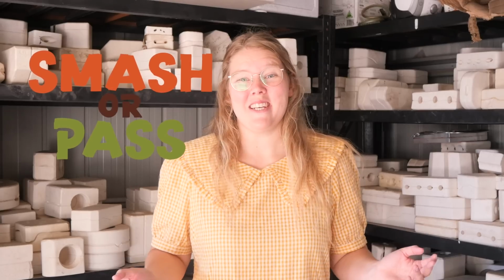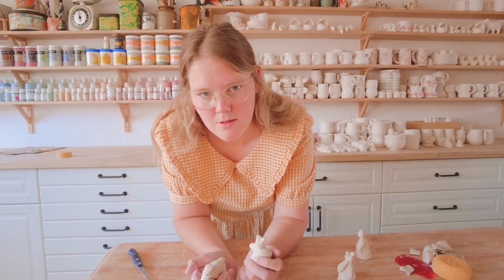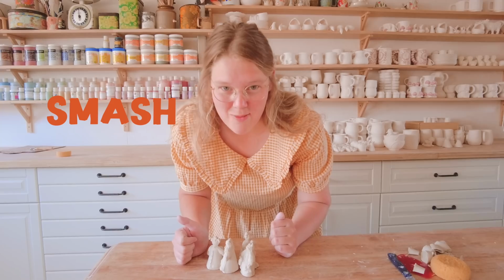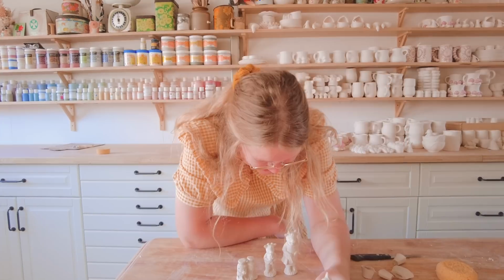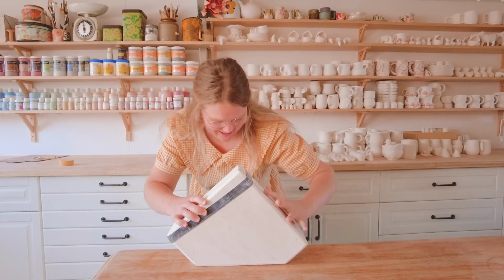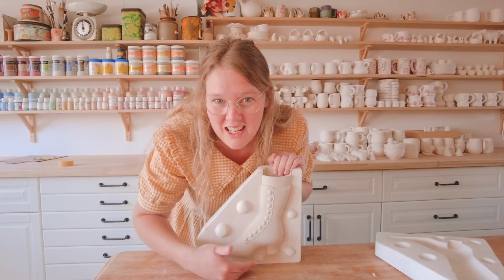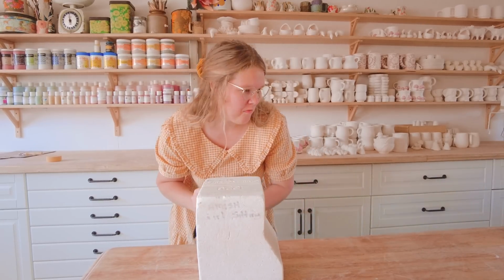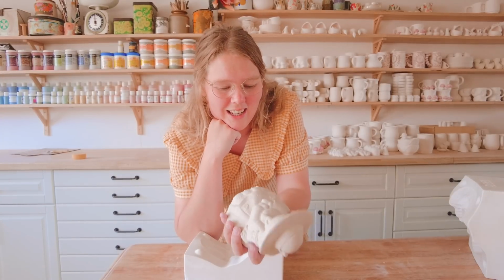Ep. 6. You are not going to like my decisions this week! - Playing Smash or Pass with my Pottery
Let me explain a bit more about this video:

Welcome to the game of Smash or Pass the Mystery Mould edition!

Smash or Pass is a game where you make a yes or no decision on an object, person, or thing by using the word 'smash' or 'pass'. The game is typically played with 'smash' meaning yeah that's good and 'pass' meaning I will pass on that. However, as we smash the things we don't like in pottery and pass the things on that we do, I will be playing it the other way.

SMASH= The piece is not good and will not be going to the next stages. The piece will be smashed hehe not like the usual way.
PASS= it's good and I will take it to the next steps.

If you have been a long time follower you will know that I have my Mystery Mould series where I unveil these moulds one at a time and decorate them. The pieces that pass this game will feature in the series when I start it up again. The smashes will not but this video series gives me an opportunity to clear out some moulds that won't fit in my new studio or maybe aren't the best for the series. Some are seriously cursed!

*But wait, won't it spoil the mystery?*
Yes and No! The mystery mould series will return but will have a mix of pieces from this series as well as some picked randomly like normal. By the time I get to them, I think you will either have forgotten about the piece or be super eager to see how it comes to life in the series. I am actually excited to hear your ideas on the ones we do pass on to the series as I may be able to implement them into the video and the design of the artwork. I am excited for the debates and discussions about whether I made the right decision for each mould. I am also excited to cull some moulds so I have less to move when I get the shelves for my new space.

*Wait, are you smashing the moulds??*
Ok, not smashing the moulds! I am smashing the cast it makes inside. I will clean the moulds up and find new homes for them that will appreciate them. AS much as I can see potential in all the moulds, I do want to focus on the ones that spark the most inspiration, have the grooviest of ideas and can be shaped and crafted in new ways. The smashed moulds are great but great for someone else who they are a better fit for. I will share details where you can get these moulds very soon.

Are you ready to play?

I will be sharing a poll after each episode over on Instagram. If you think I made the wrong decision on the pieces, come over and vote. I may bring something back if you vote for it back!